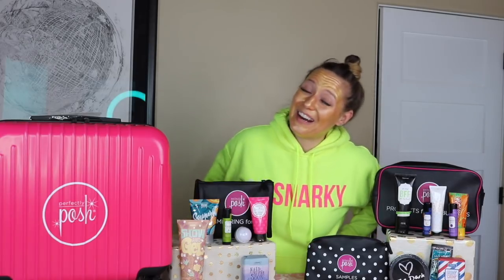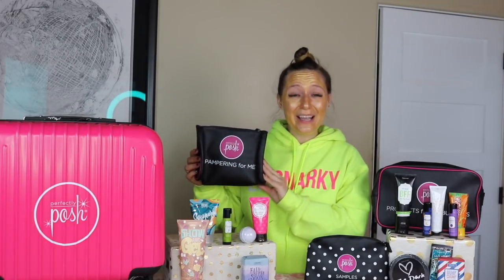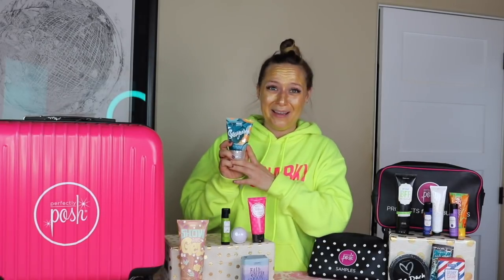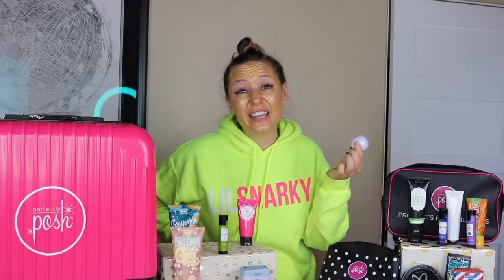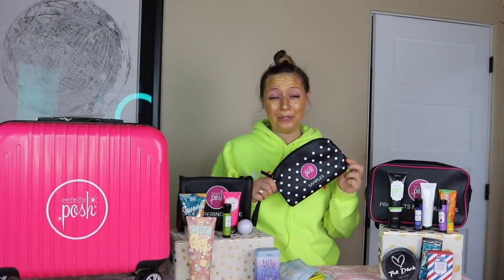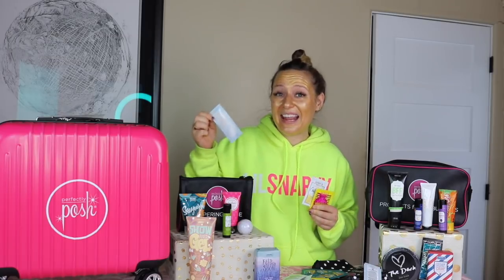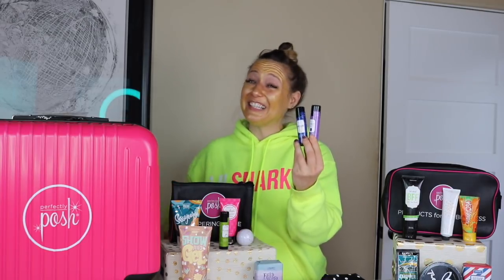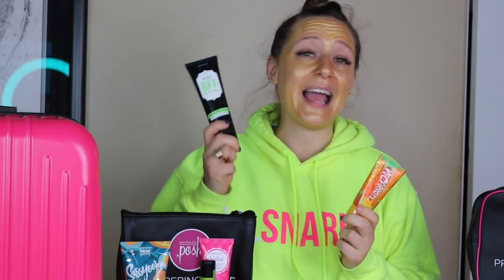March 2018 Perfectly Posh $99 Starter Kit - Limited $392 value!!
Ready to take the leap and become a Posh Consultant?!